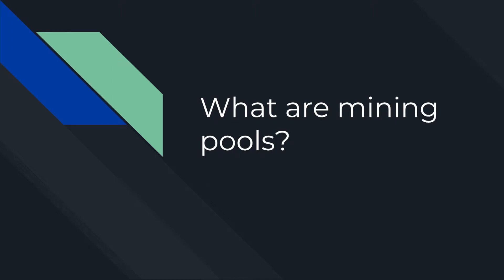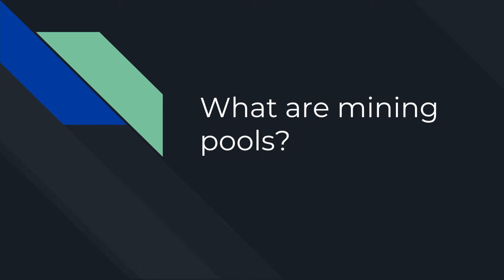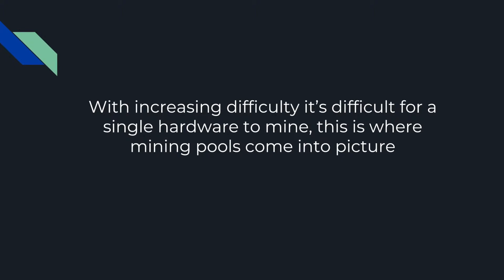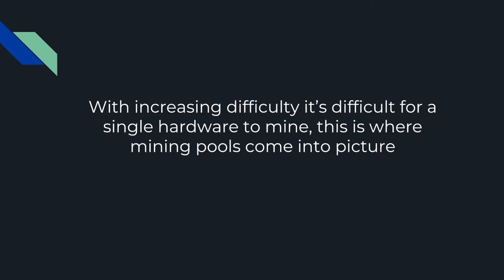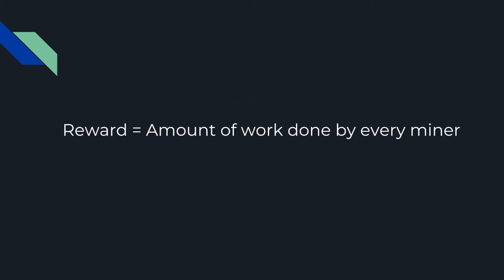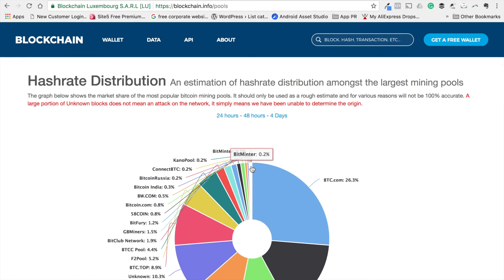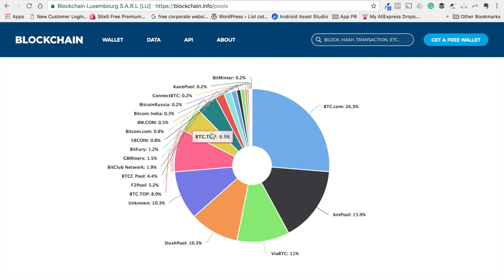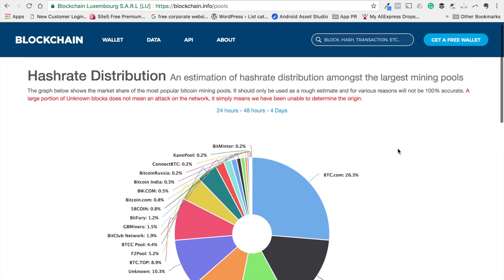What are bitcoin mining pools? Bitcoin mining pools explained | How does bitcoin work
In this video, we will understand what are bitcoin mining pools and how bitcoins are mined in pools.

MY OTHER COURSES YOU SHOULD CHECK OUT :
Complete course to become the product manager and get the job you love